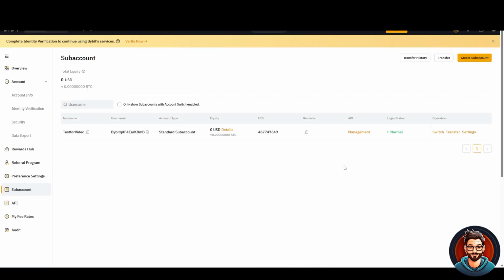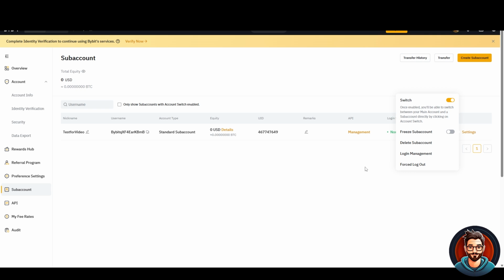How to Delete or Freeze Sub Account on Bybit - On The Website